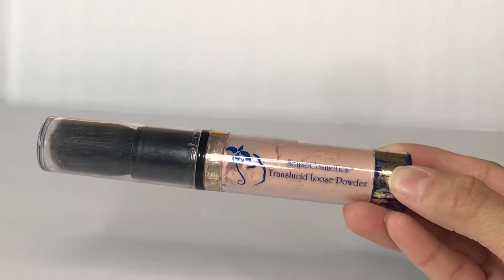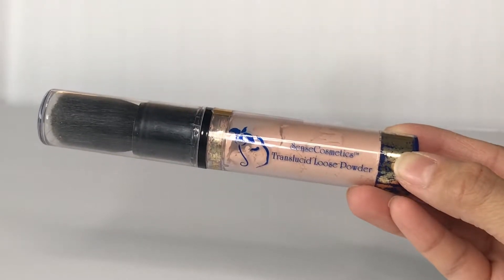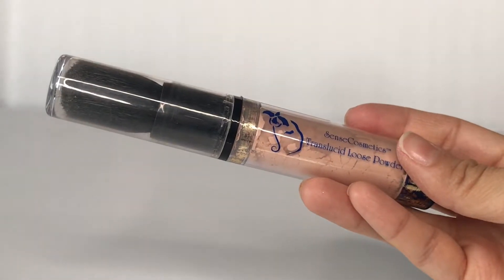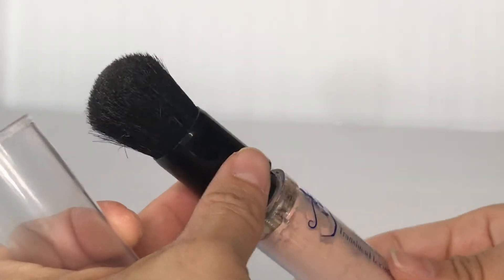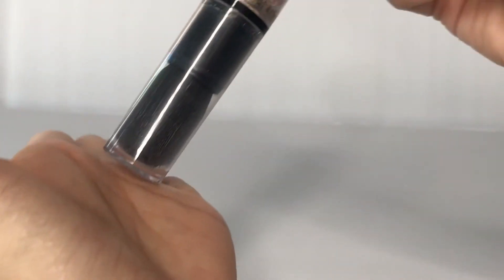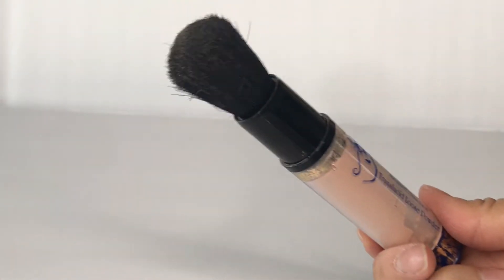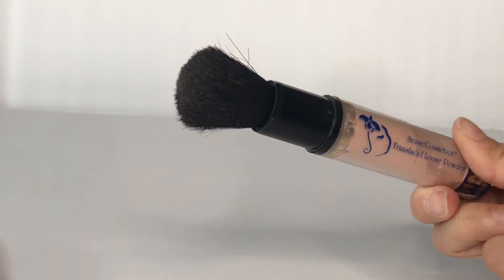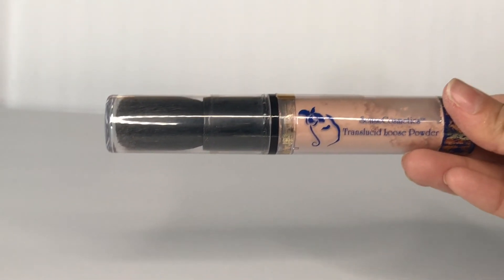How to use SeneGence Translucid Loose Powder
Available in Natural, Silver Rose and Bronze finish. Blots shine and eliminates oil without drying the skin. $60 Cad